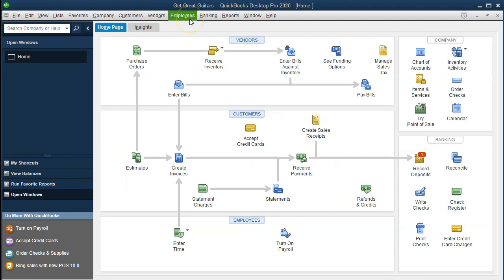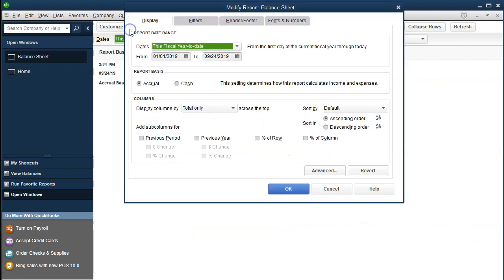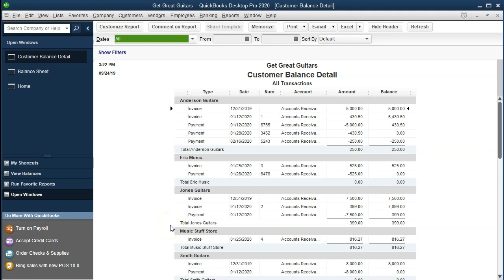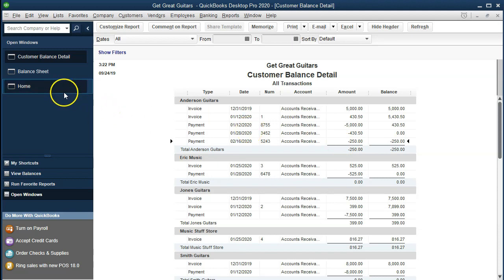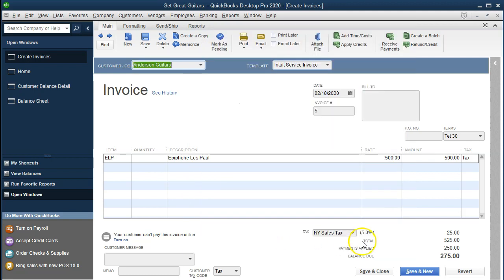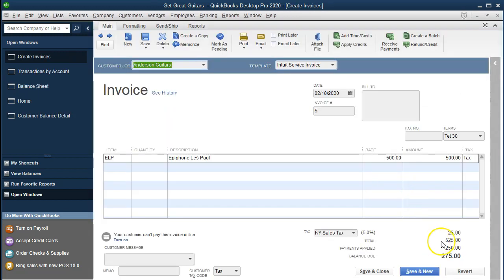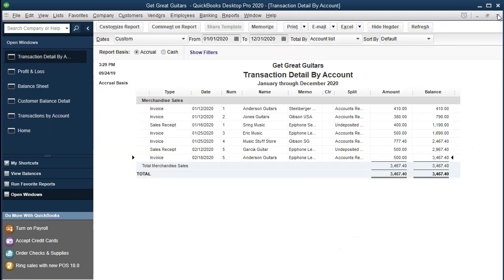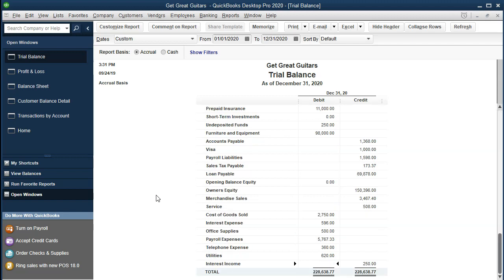Apply Credit To Invoice 8.35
Apply Credit To Invoice
QuickBooks Pro Desktop 2020